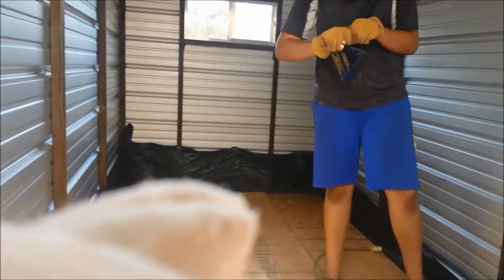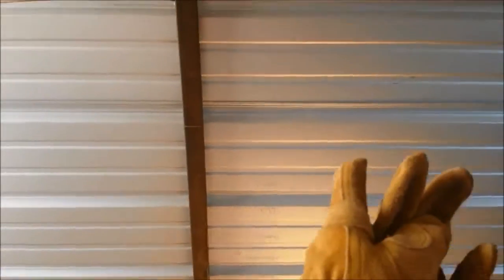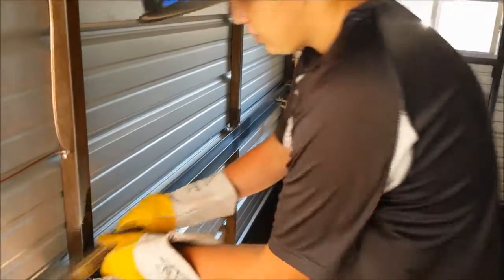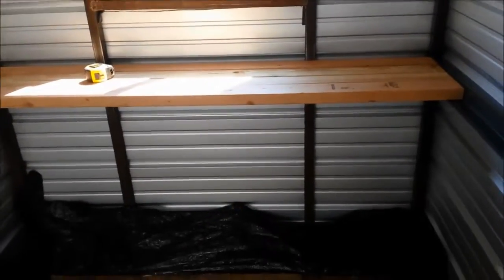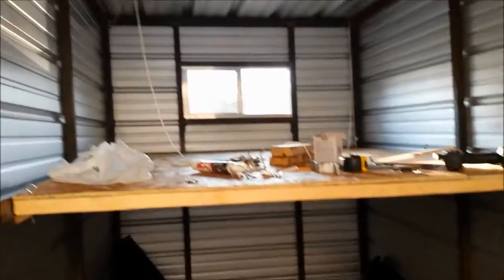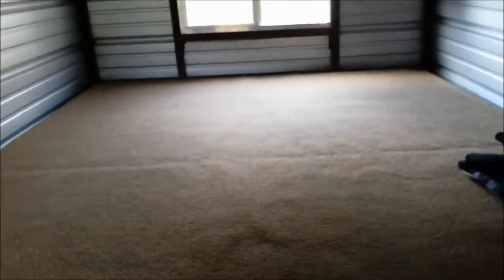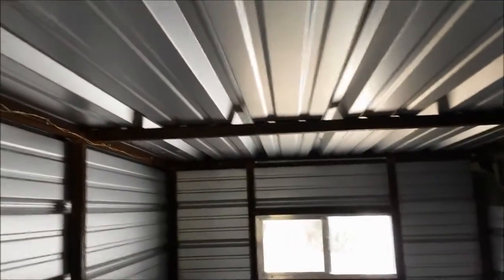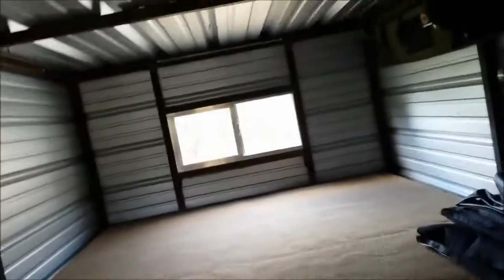Homemade Camping RV / trailer upgrade - redesigned interior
Here is the redesigned interior for our home made RV. We removed the bulky 2x4 bed frame and welded up a suspended frame and installed some carpet and pad as well as a few hooks and storage.